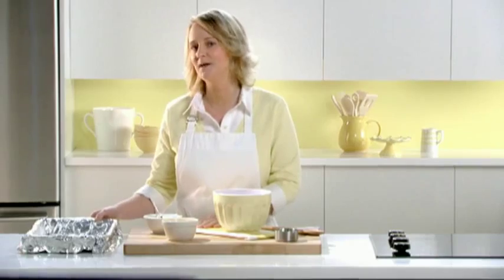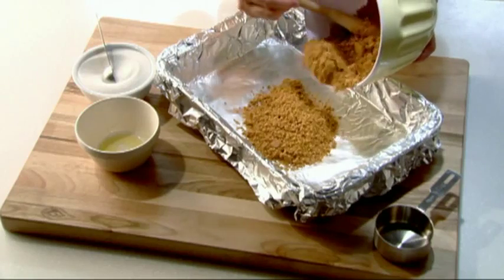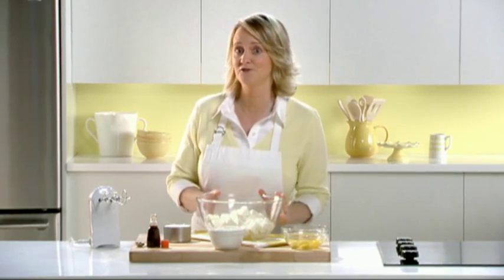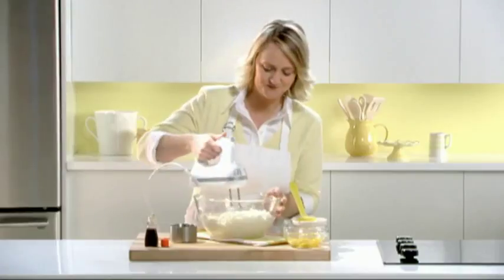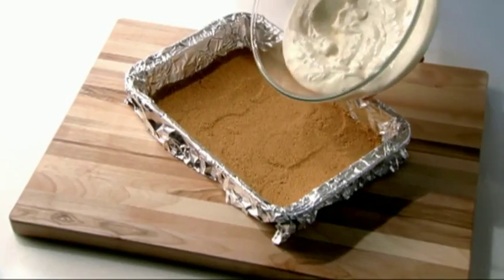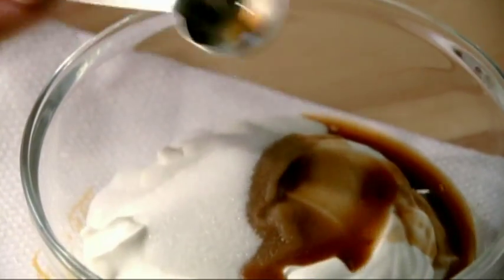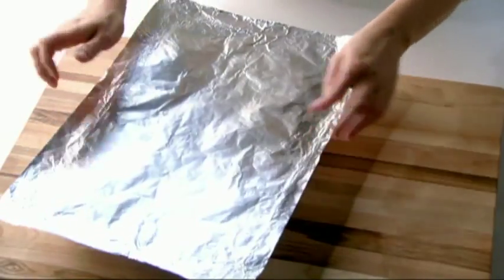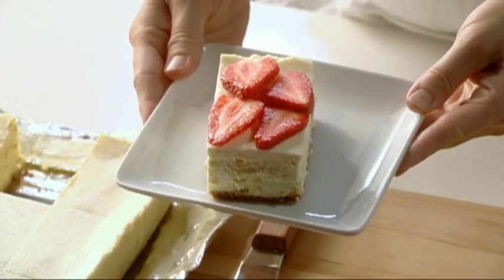PHILADELPHIA New York Cheesecake Bars